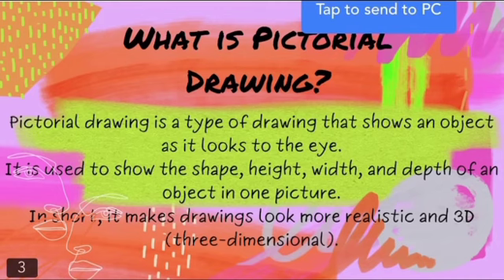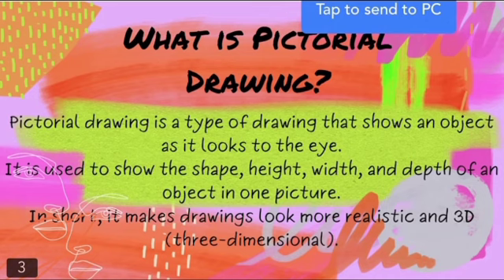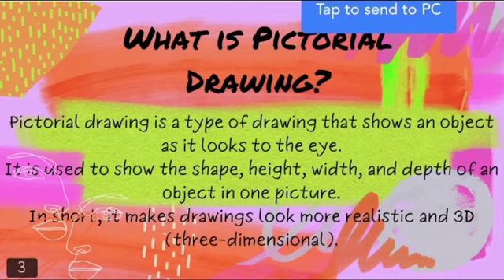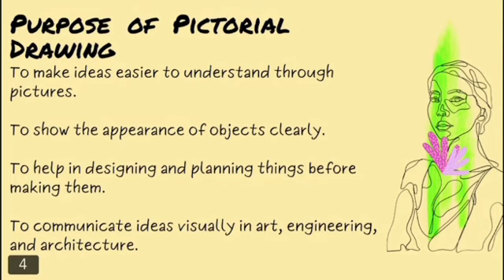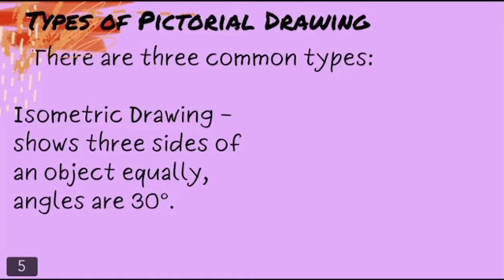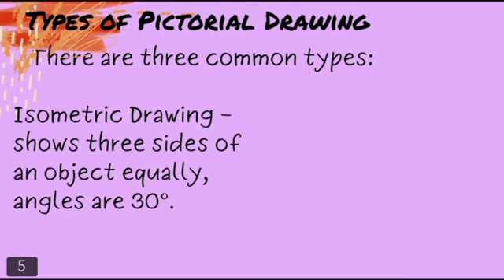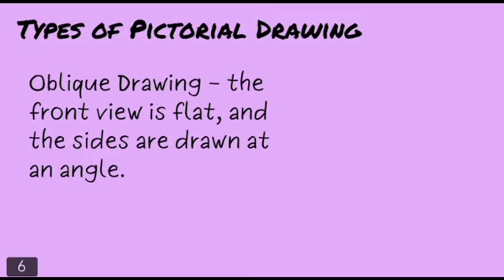November 25, 2025